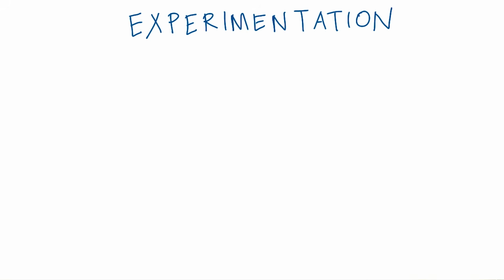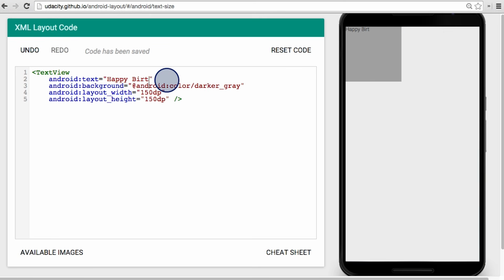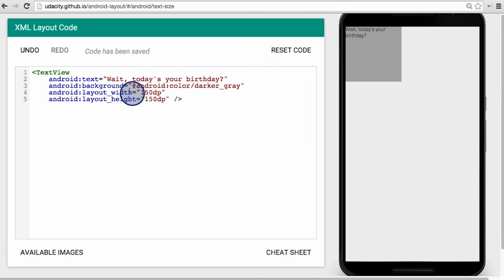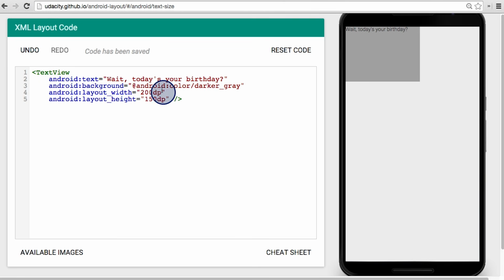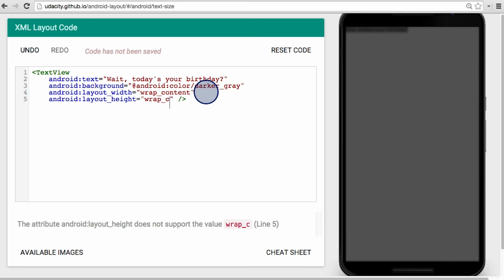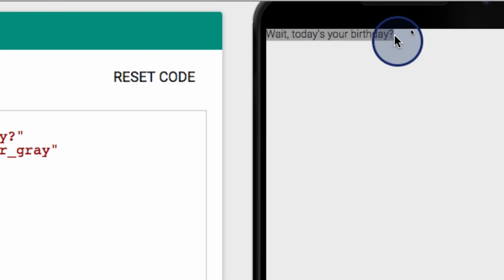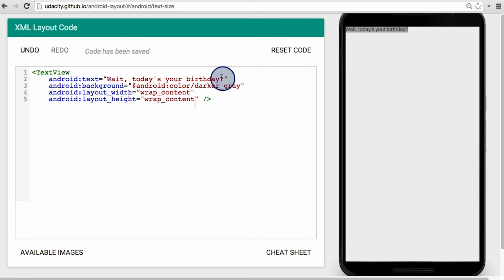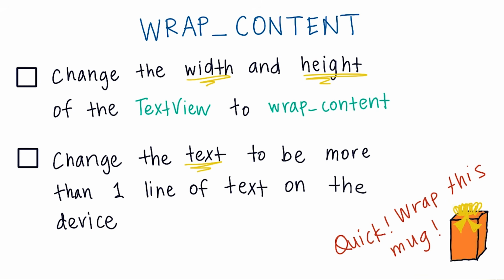Настройка wrap_content